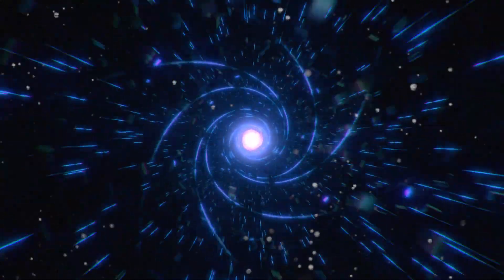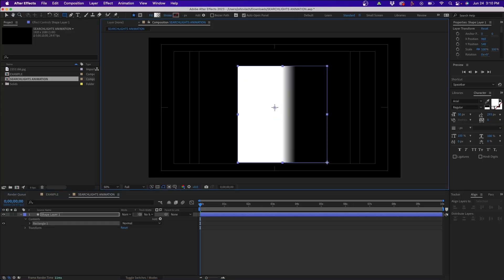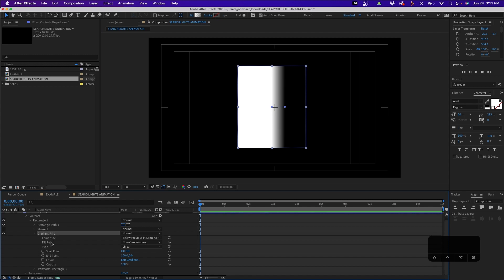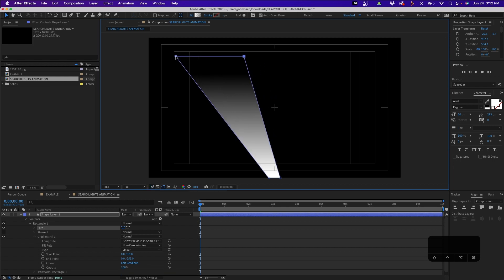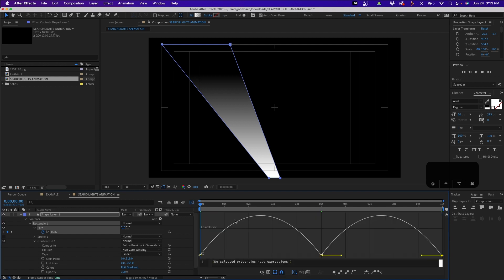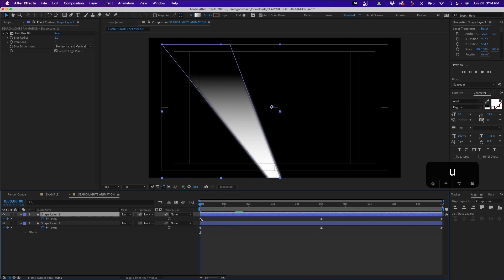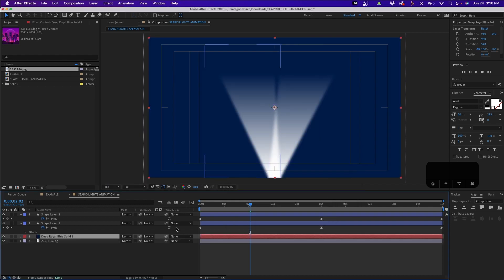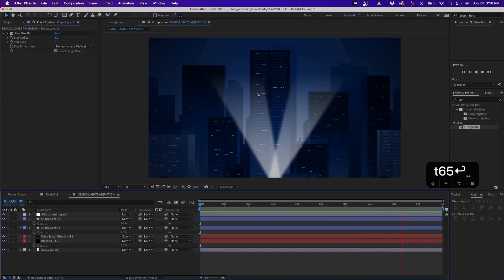How To Create A Searchlight Animation In After Effects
ABOUT VIDEO:
In this video, I'm going to show you how to create searchlight animations inside After Effects by using shape layers.

Try Track Club & Get 1 Month FREE! 🎵